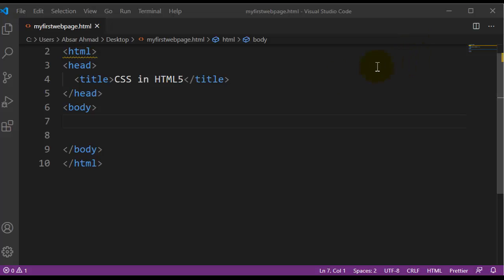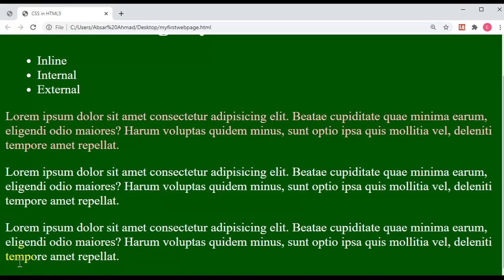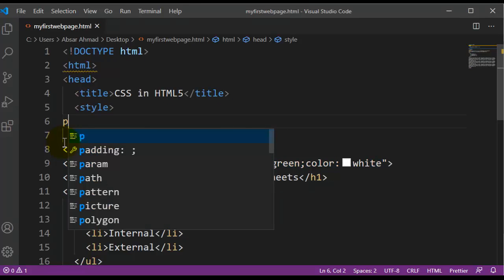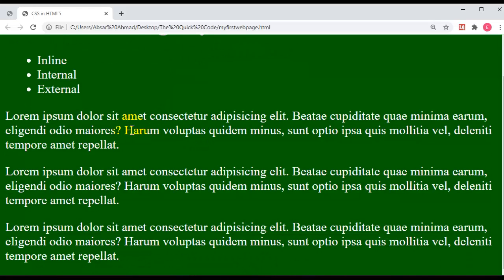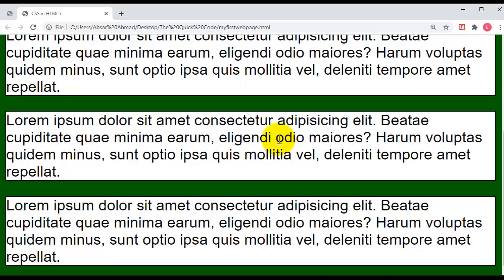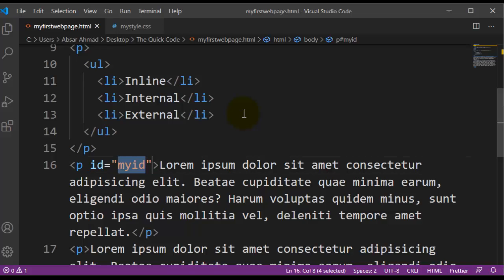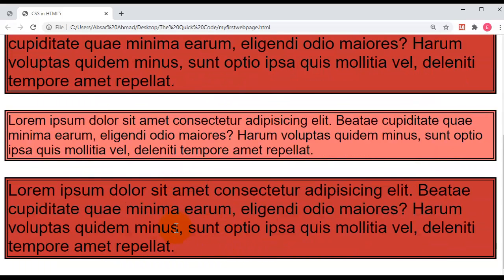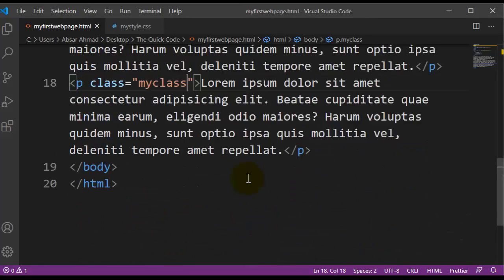HTML CSS Embedding | Web Development | The Quick Code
Description
In this Brief Tutorial I will show you all about What is CSS, How CSS works, some properties used in CSS How to embed CSS in HTML5   I will teach you all the techniques to use these tags in better way, I highly recommend to watch complete Videos series of this Web Development course.